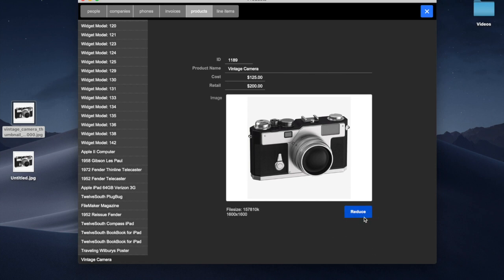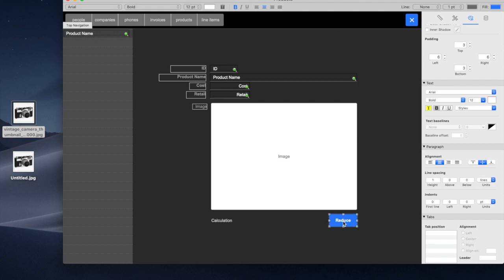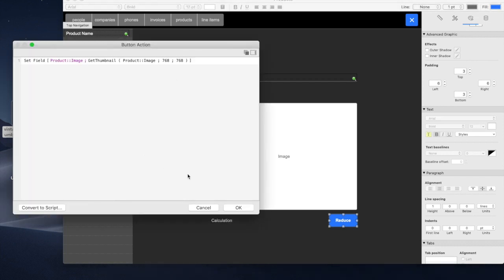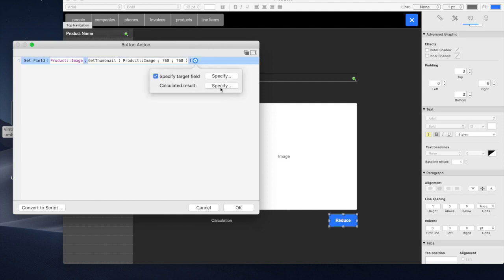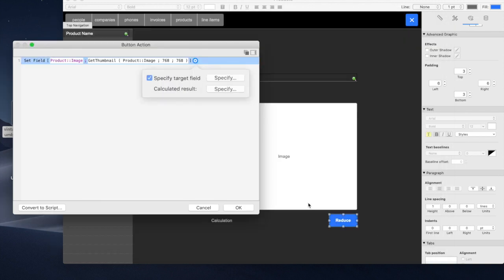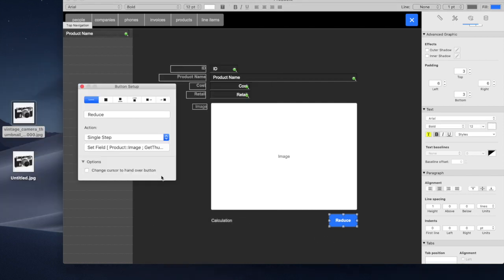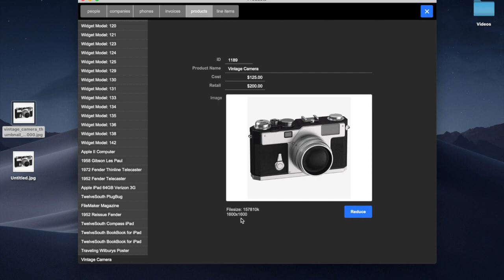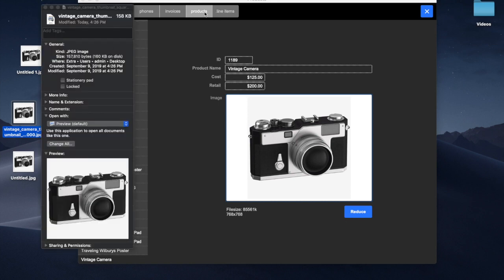FileMaker Cool Tricks #3: Get Thumbnail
This series of YouTube videos for FileMaker developers shows off our favorite tips and tricks within FileMaker. Learn from our developers in this mini-series as we point out our favorite little features, shortcuts, and super cool tricks to streamline development.

This week's cool trick shows you how to get a thumbnail from a larger image, and how to reduce file size by doing so. Tune in for next week's cool tip, and let us know your favorite cool tips and tricks in the comments.